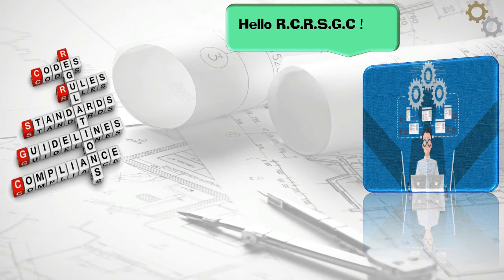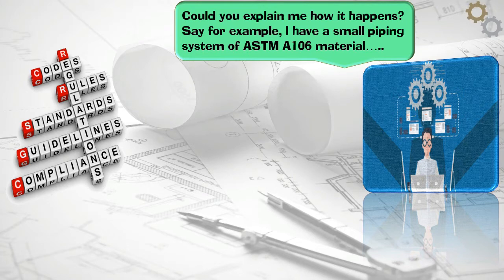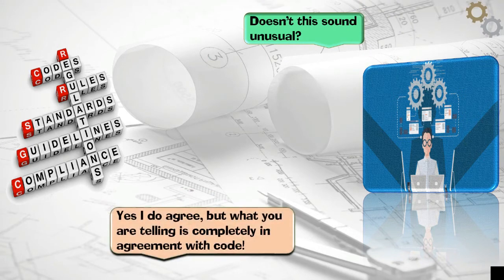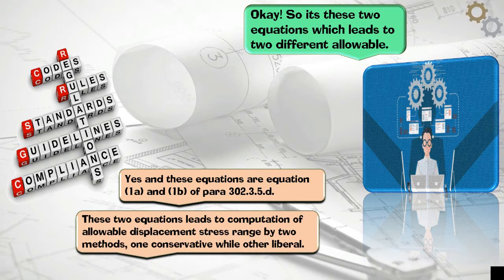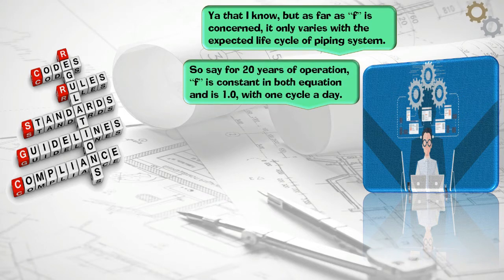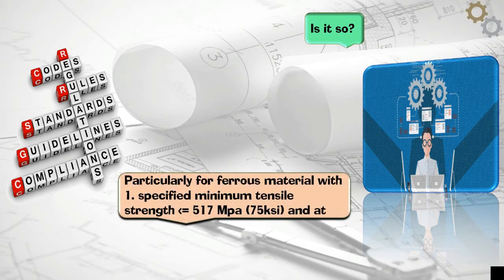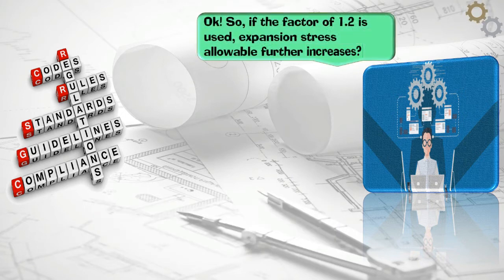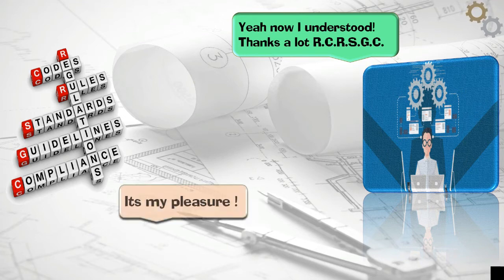ASME B31.3 Process Piping | Expansion Stress - Liberal stress & others.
ASME B31.3 Para 302.3.5.d provides equations for the expansion stress range. The allowable values based on the three equations differs from conservative to liberal approach.

Process piping and expansion stresses.